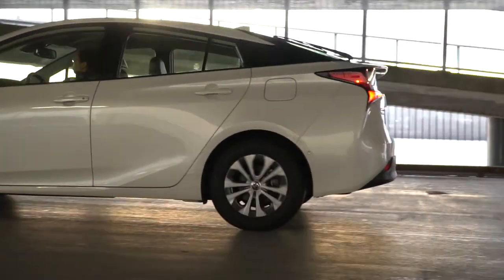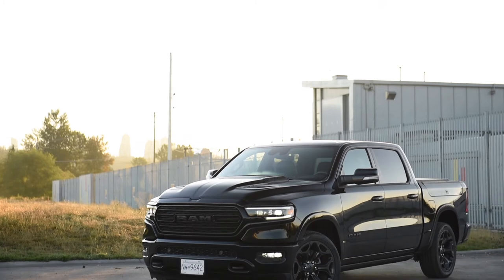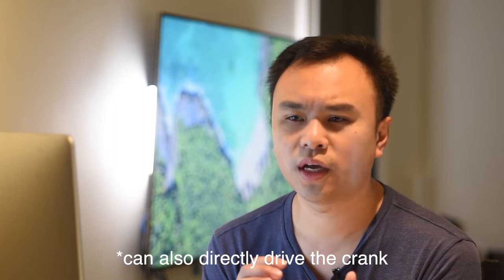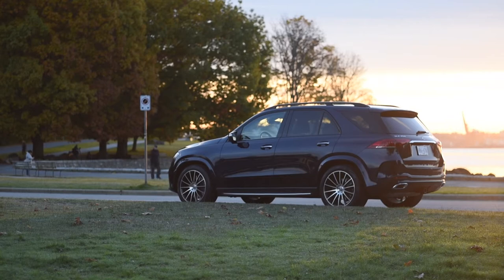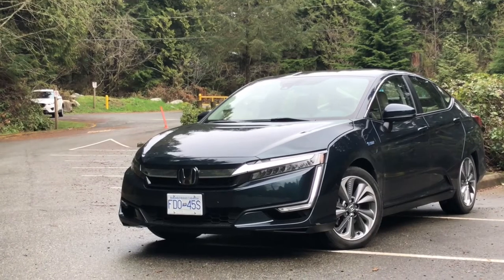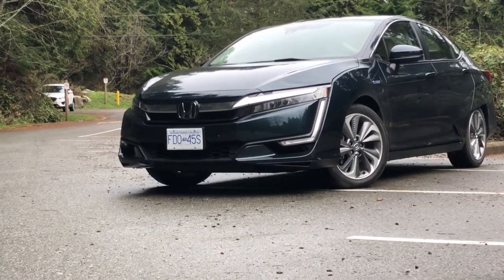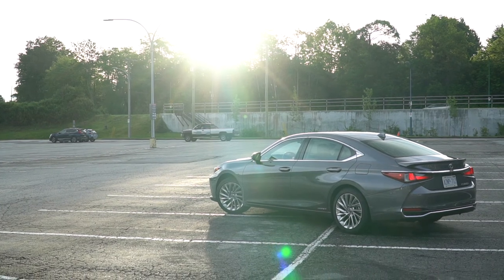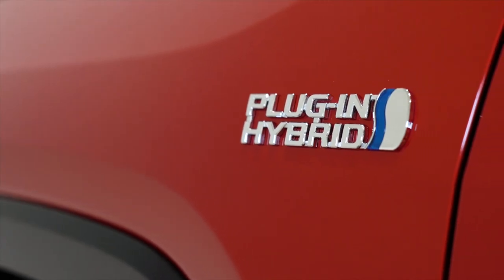Powertrain Explained - ICE, Mild-hybrid, Hybrid, PHEV, EV, What Does it Mean?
Now in 2020, there's a lot of powertrain options. Some a bit more confusing than others, in this video, we talk quickly about the differences between internal combustion engines all the way to full electric vehicles.